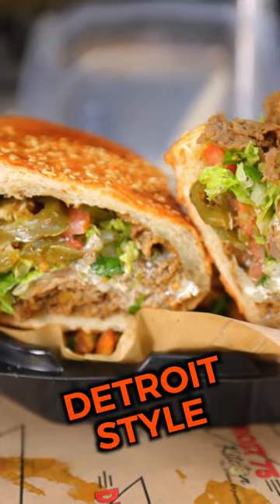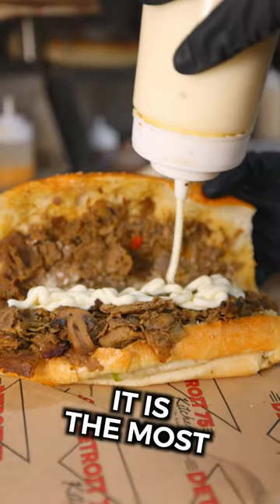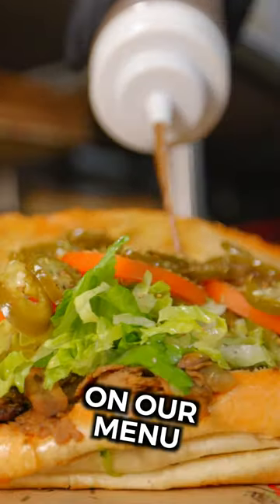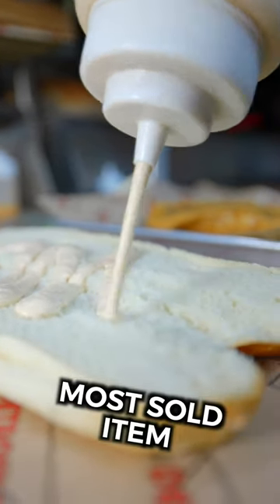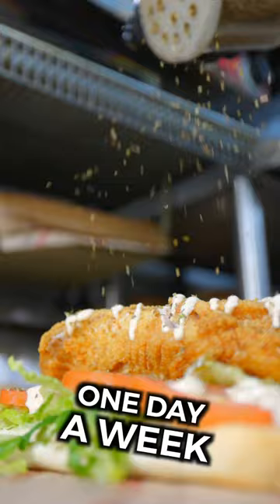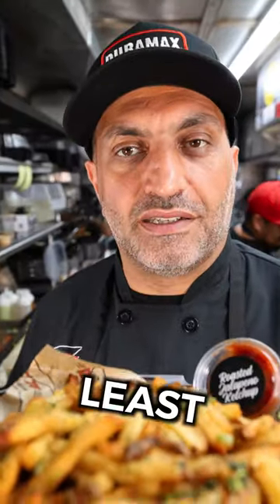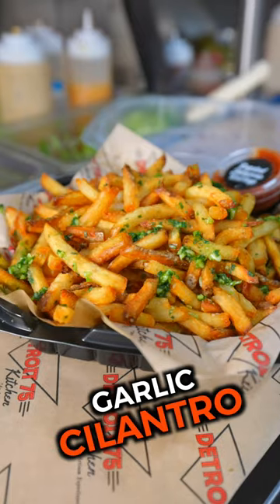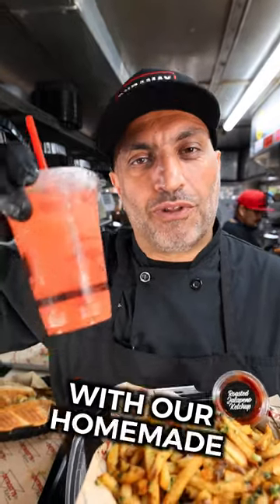3 Must-Try Items at Detroit 75 Kitchen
These are the 3 must-try items at Detroit 75 Kitchen.

1. Detroit-Style Cheesesteak:
There is a reason this is our best-selling sandwich.

2. Fresh Lake Erie Walleye:
We only have these on Fridays but they're still our second top-sold sandwich.

3. Garlic Cilantro Fries:
We triple-fry these fresh for every order and toss them in fresh garlic and cilantro. They're absolutely amazing.

Bonus points if you also get one of our freshly squeezed Strawberry Lemonades.

You really cannot go wrong with any of these items.

- Chef Mike